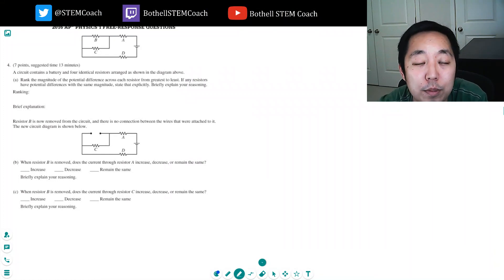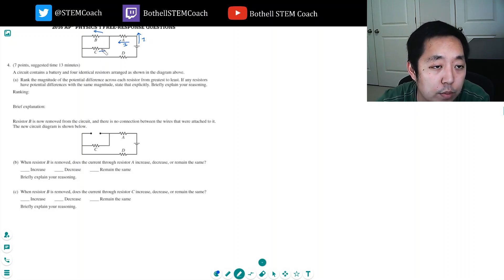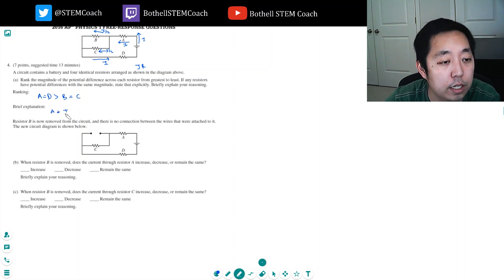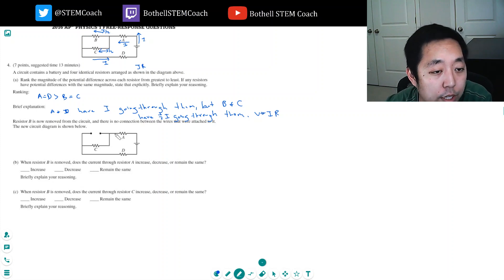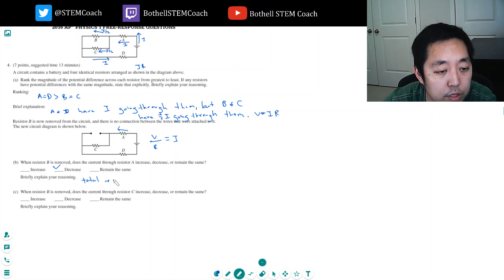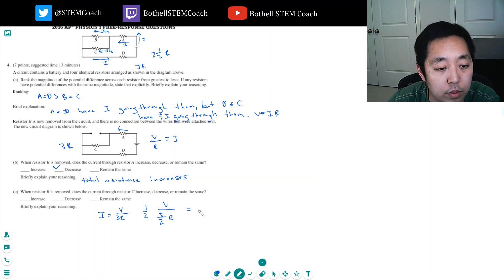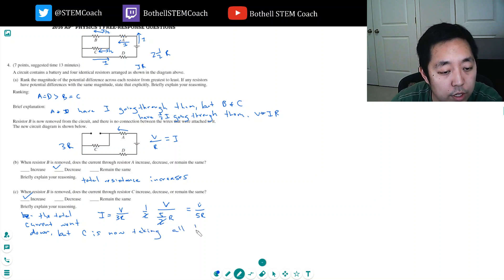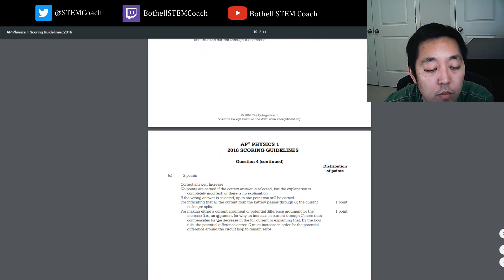2016 AP Physics 1 Free Response #4